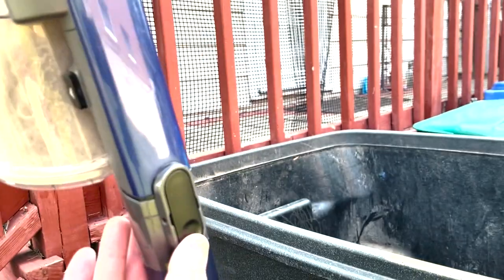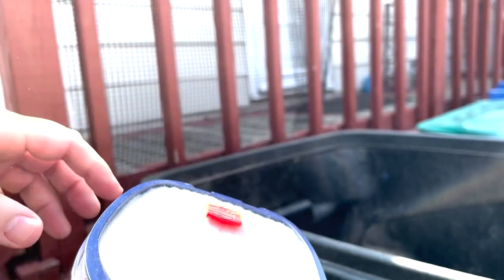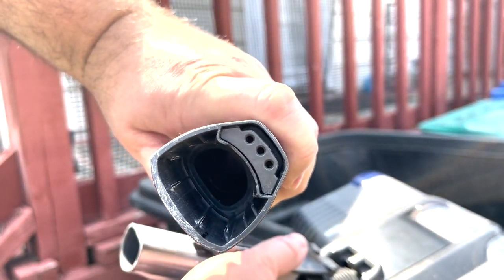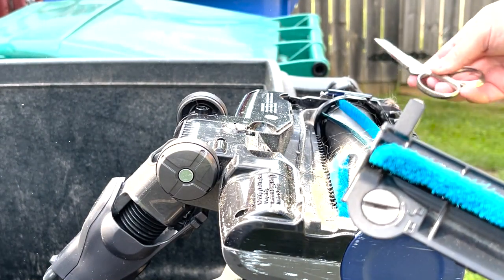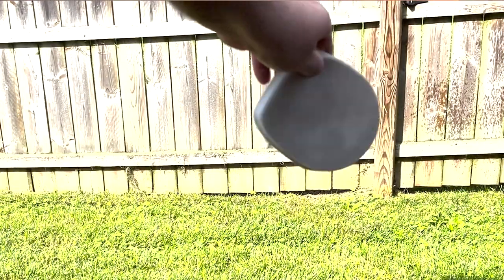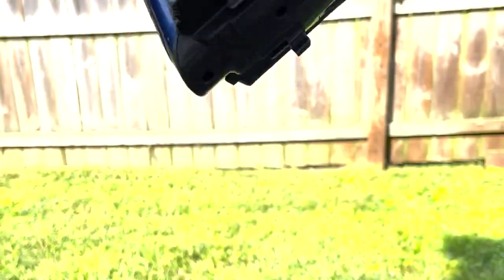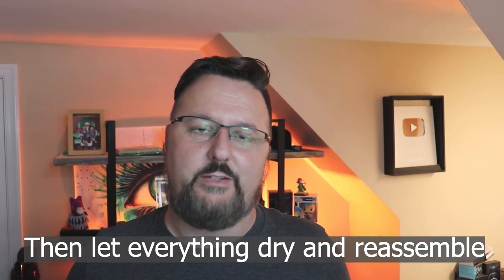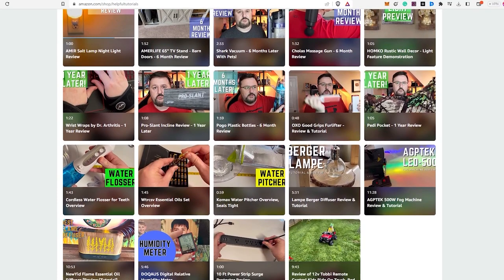How To Clean The Shark IZ361H Pet Plus Anti-Allergen Cordless Stick Vacuum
Featured Product: Shark IZ361H Pet Plus Anti-Allergen Cordless Stick Vacuum
Check Price On Amazon